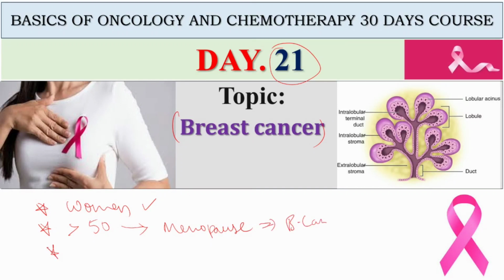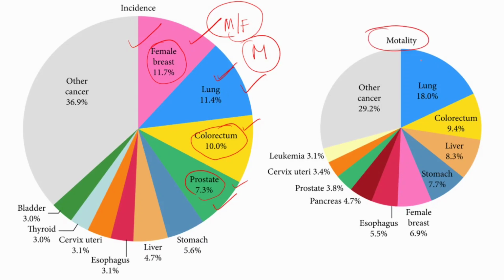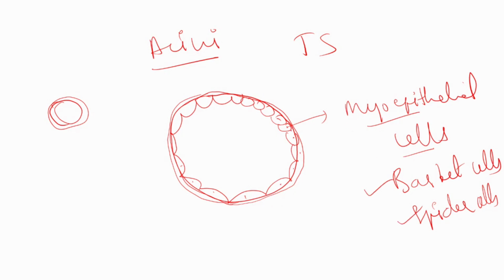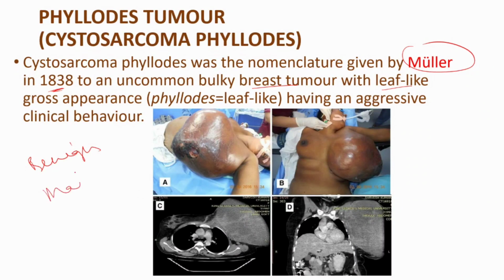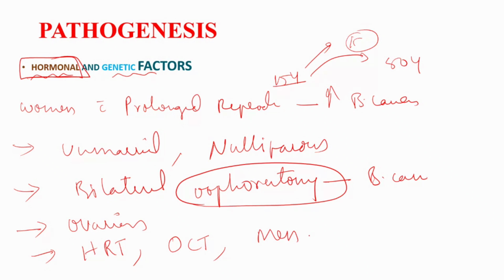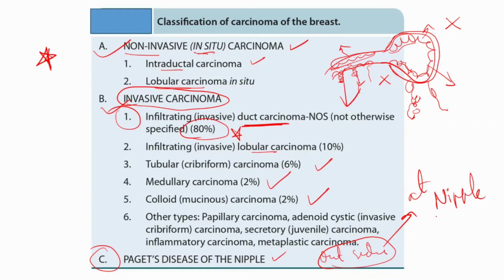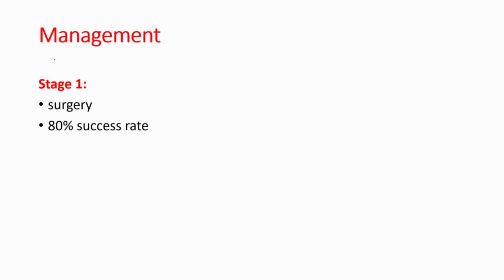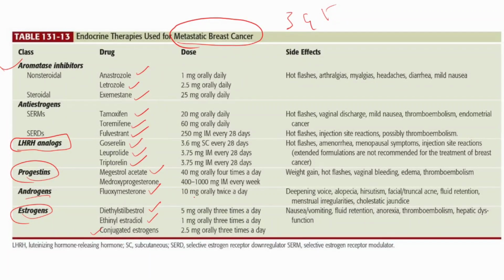Breast Cancer | day 21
Breast_cancer is usually diagnosed in early stages, when it is a highly curable malignancy. Local therapy of early-stage breast cancer consists of modified radical mastectomy or lumpectomy plus external beam radiation therapy. The surgical approach to the ipsilateral axilla may consist of a full level I/II axillary lymph node dissection or a lymph node mapping procedure with sentinel lymph node biopsy. Adjuvant endocrine therapy reduces the rates of relapse and death in patients with hormone receptor-positive early breast cancer tumors. Adjuvant chemotherapy reduces the rates of relapse and death in all patients with early stage breast cancer. The choice of chemotherapy regimen, dose, schedule and duration of therapy, and the choice of endocrine therapy are controversial and rapidly changing as results from ongoing randomized clinical trials are reported. Neoadjuvant chemotherapy is appropriate for patients with locally advanced or inflammatory breast cancer, followed by local therapy and further adjuvant systemic therapy. Initial therapy of metastatic breast cancer in women with hormone receptor-positive tumors should consist of hormonal therapy. Women with metastatic breast cancer who have hormone receptorpositive tumors and respond to an initial hormonal manipulation will usually respond to a second hormonal manipulation. Approximately 40% of women with metastatic breast cancer will respond to chemotherapy regimens; anthracycline- and taxane-containing regimens are the most active. The goal of adjuvant chemotherapy is curative, whereas the goal of chemotherapy in the metastatic setting is palliative. Although controversial, annual screening mammography in women younger than 50 years of age is clearly beneficial and many national and international studies demonstrate a 20% to 40% reduction in breast cancer mortality from annual or biannual screening mammography in women ages 50 to 70 yea